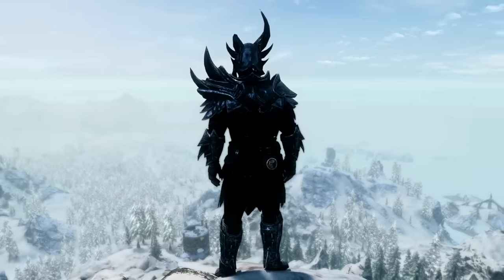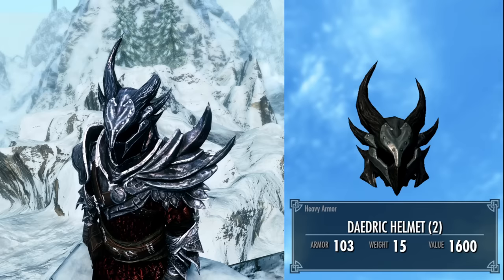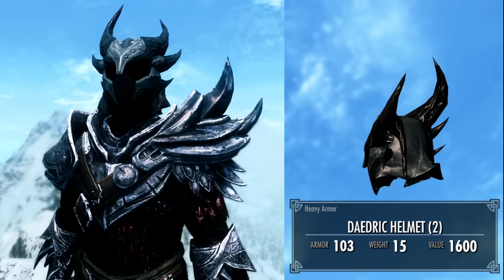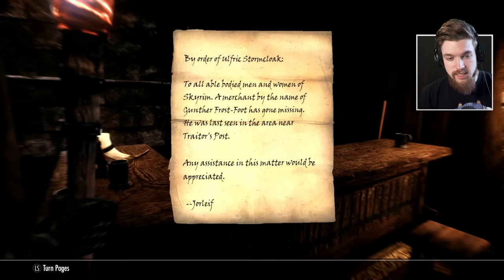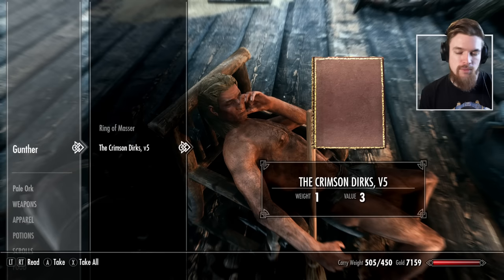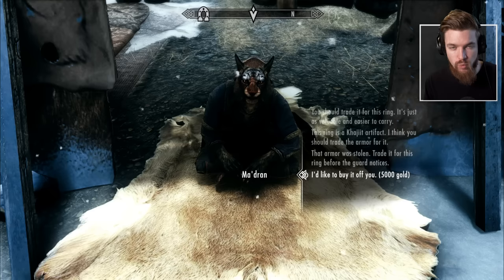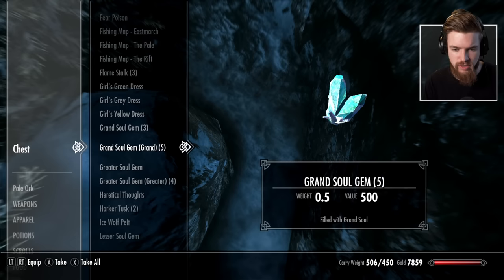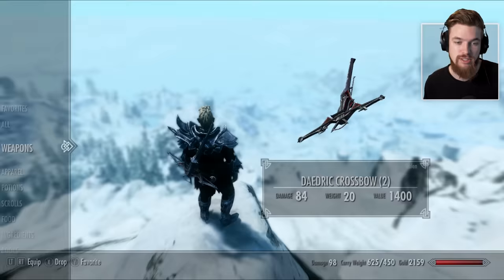Skyrim - DON'T give away this quest reward!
Today we will be obtaining the secret Masser Ring and Daedric Light Mail armor set location!

Bethesda just added a new Questline to The Elder Scrolls Skyrim Anniversary Edition which allow you to get what is now technically the best light armor set in Skyrim for free at level one at the start of the game. This armor set can be obtained for free by tradeing the unique ring of Masser for it, however this is actually the best ring in Skyrim with 3 enchantments on it that fortify your illusion spells by 30%, increase your stamina by 20 and fortify your sneak skill. Instead of trading the ring for the daedric armor I show you how to make 5000 gold to buy both the daedric armor at level 1 and keep the unique ring which is perfect for Skyrim stealth archer builds and sneak illusion mage builds.

Skyrim Anniversary Edition is an upgrade to The Elder Scrolls Special Edition. Which includes new unique weapons, unique armor, mage follower, secret locations, gold, spells and a difficult choice to make. Today we will be playing through all the New new creation club content added to The Elder Scrolls Skyrim Anniversary edition! This update includes 26 new creation club DLC content that will be added to the game and a free update that includes Skyrim Survival mode gameplay, Skyrim fishing and past Skyrim creation club mods. I’ll be breaking down each piece of new creation club content and what each one includes in this video. Bethesda have also added lots of other Creation Club content to The Elder Scrolls Skyrim Anniversary Edition, such as new creation club armor sets, weapons, quest mods, player homes and much more, you can check out my full review’s of all the content below!

➖Time Stamps ➖
0:00 Quest Rewards Summery
0:23 Ring of Masser
1:30 Daedric Mail Armor Set
4:17 Quest Guide
7:55 Should you trade the ring?
9:12 How to make 5000 gold fast
12:07 Buying the Daedric Mail Armor Set

➖ Support Me! ➖